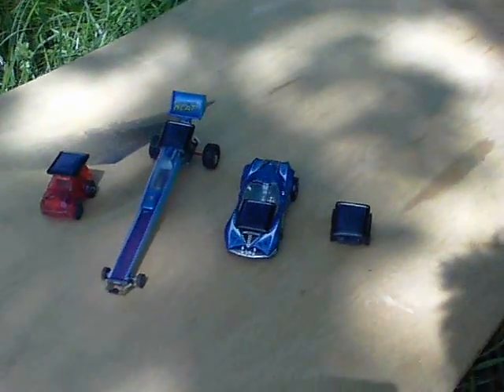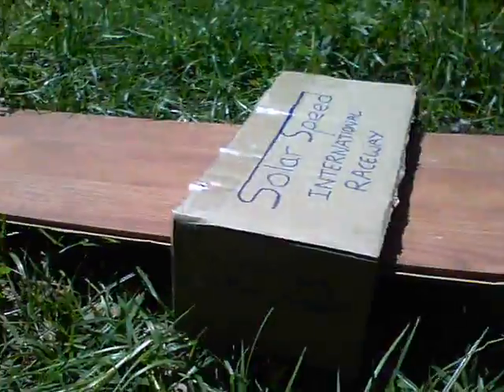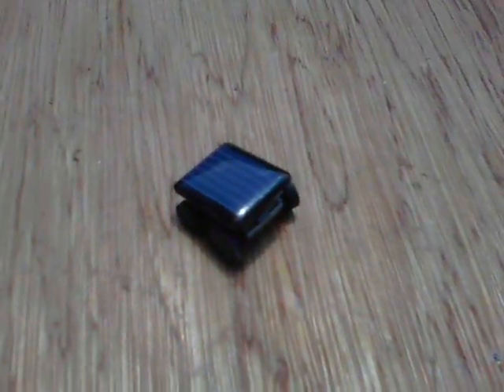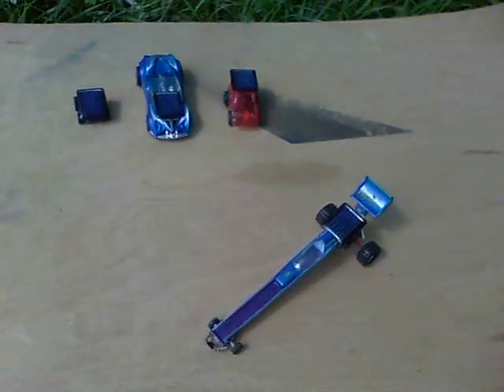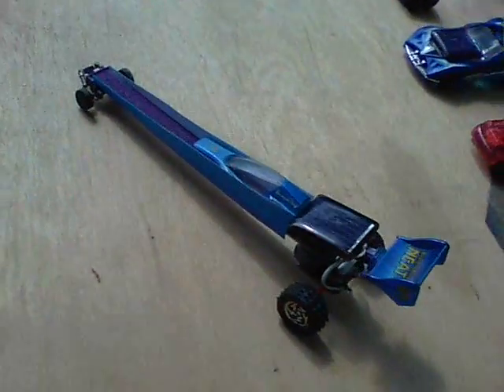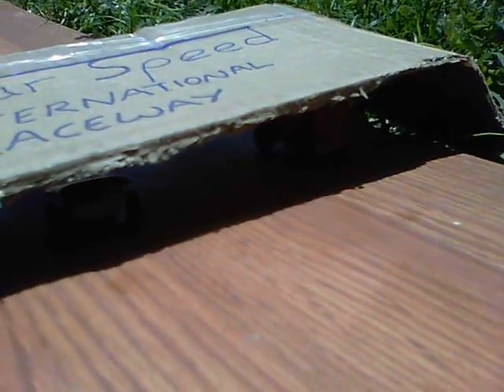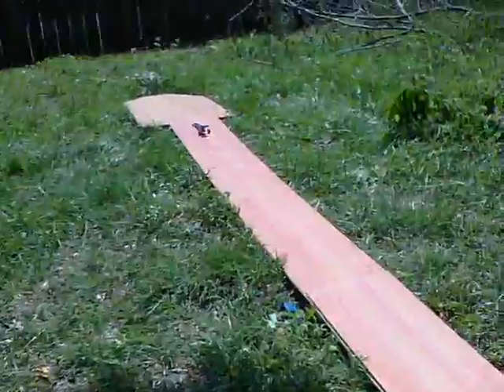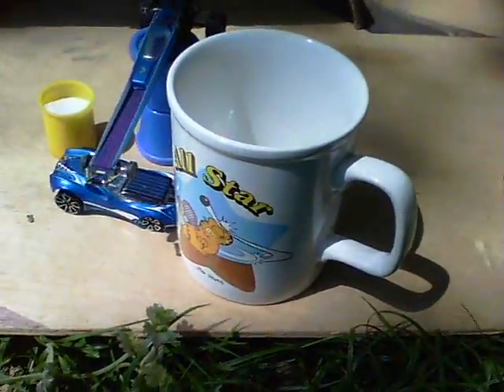Solar Speed Raceway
The first Single Panel Solar toy Racing of 2013

4 little cars, converted to solar and DC motor running, looking for a burn along the raceway.

Each car can be seen in more depth in recent videos.

The idea, is to perhaps encourage folks to build and race such cars, using just 1 solar panel of any size.
100 Watts could be the size, or one of these dinky ones. Any single panel.

International racing would be to compare run times, by showing YouTube videos of the cars themselves from around the world.